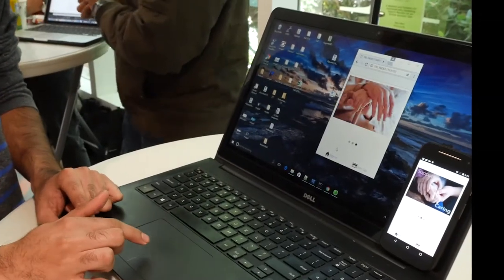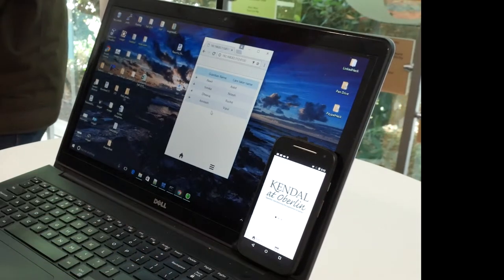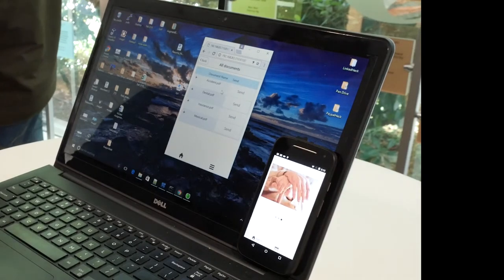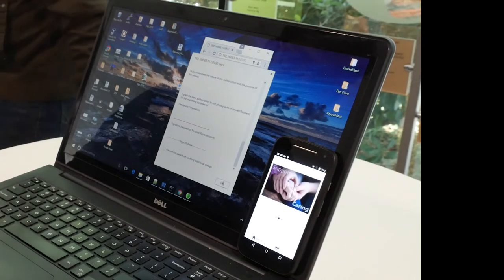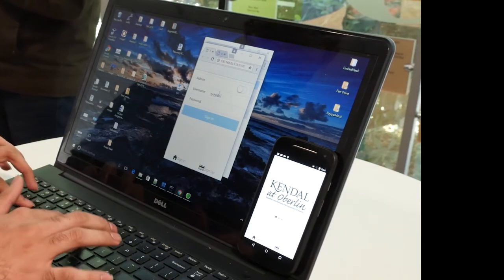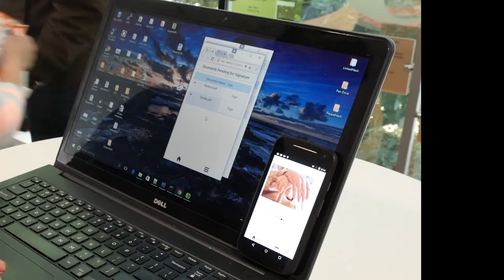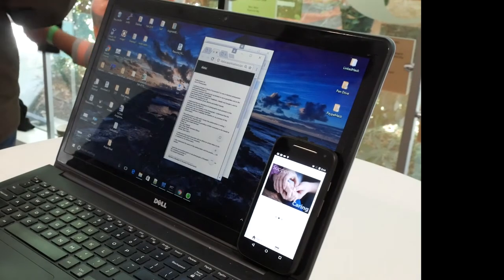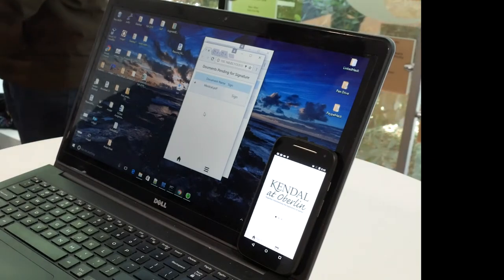EZ-Secure Helps Family Authorize Elder Needs in Near Real Time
EZ-Secure was built in less than 36 hours as part of

Kendal @ Oberlin: The non-profit support senior citizens. Some of their residents are mentally or physically unable to speak for themselves, and Kendal must request decisions and releases from their authorized representatives such as spouses, children,  healthcare power-of-attorney and others, who may be anywhere in the world and may not have access to printers or scanners to provide written authorization.  Often, Kendal is mandated to receive forms or pertinent information signed by resident’s authorized spokesperson before action can be taken.  This problem is not unique to Kendal, but is a Federal requirement of licensed health care and senior living facilities.  An app that Health Care Power-of-Attorneys can access from their devices to digitally sign off on needed paperwork would help streamline the process and allow for quicker responses to resident needs.